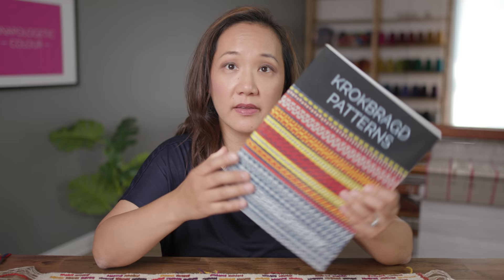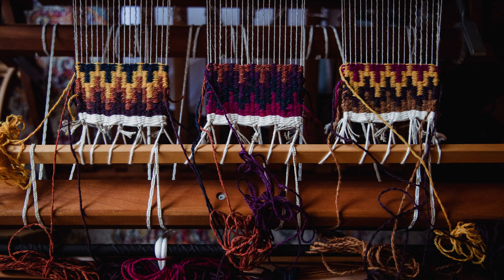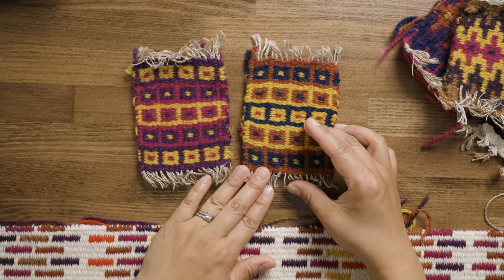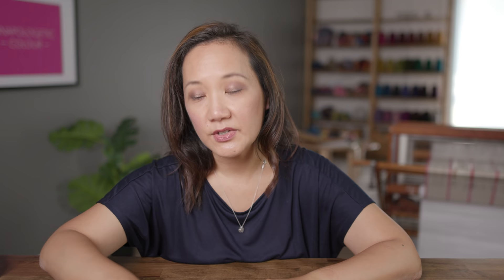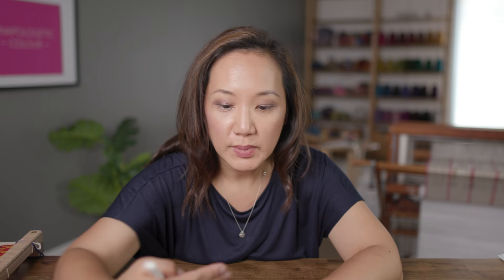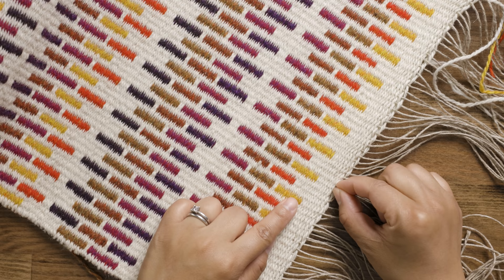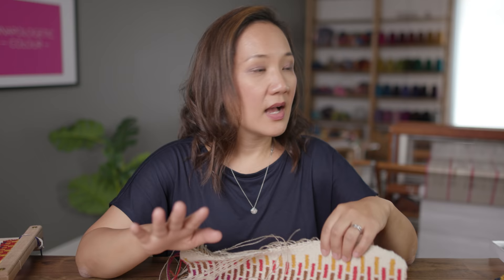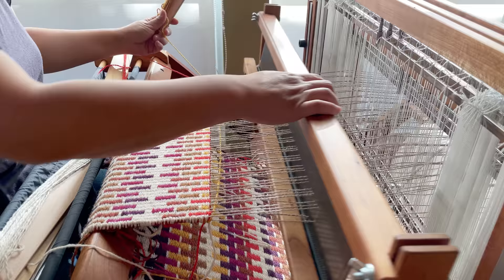Weaving Krokbragd // Episode 156 // Taking Back Friday // a fibre arts vlog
I'm so excited to share these Krokbragd weaving projects I've been working on and I want to show you how easy it is to do, too!

Weaving Krokbragd online course at the School of SweetGeorgia, taught by Debby Greenlaw: